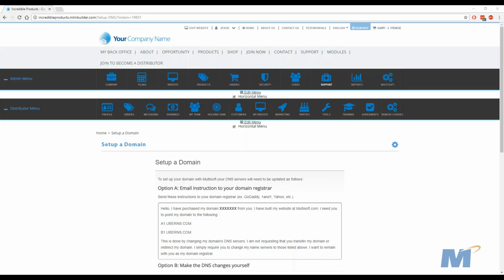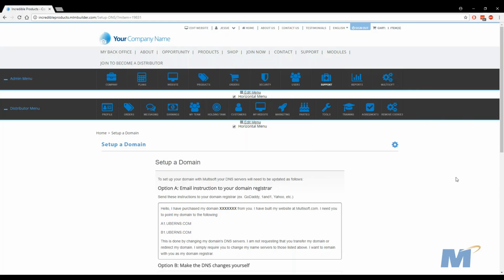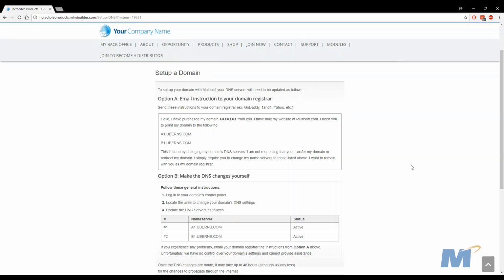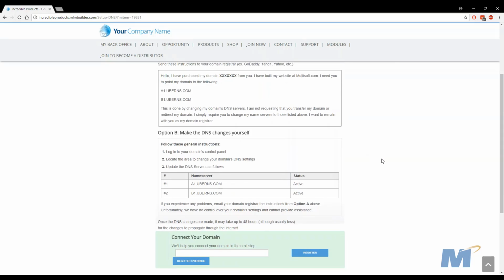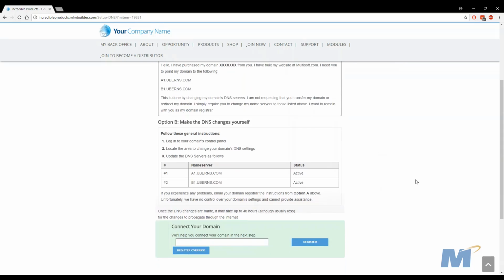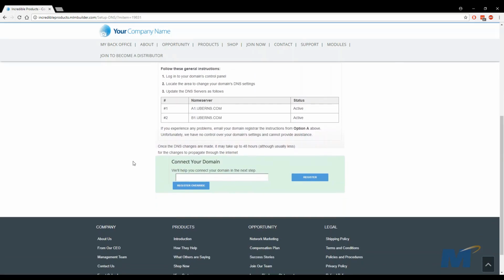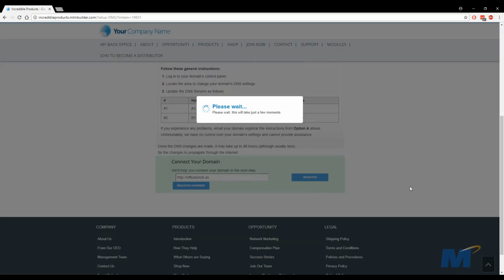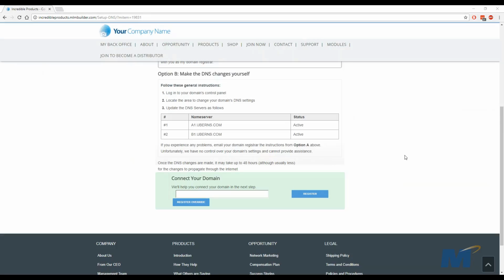MarketPowerPRO Training on Setup DNS